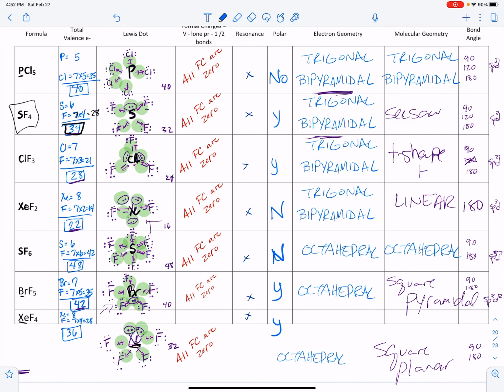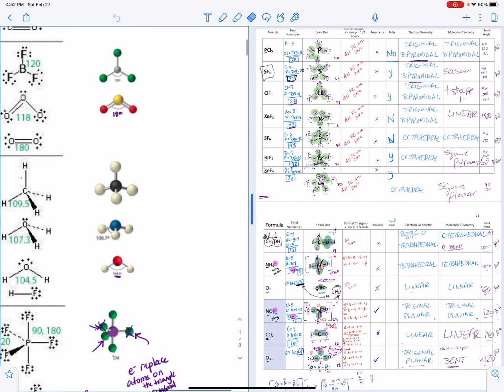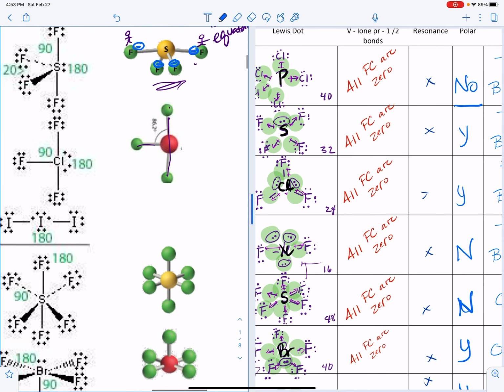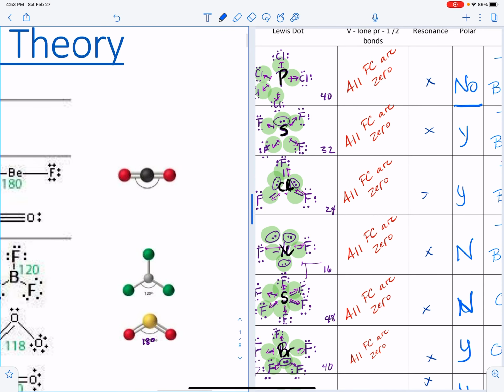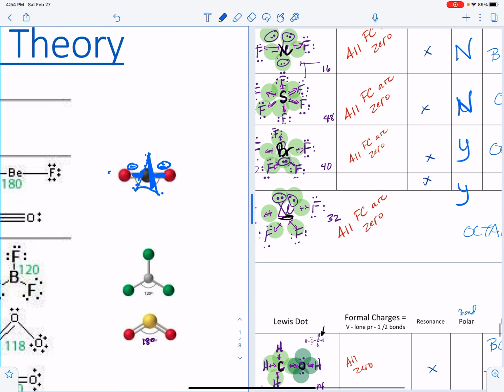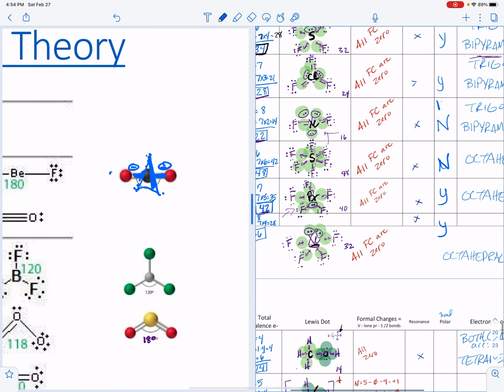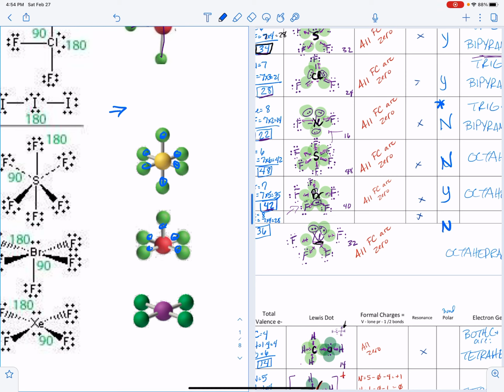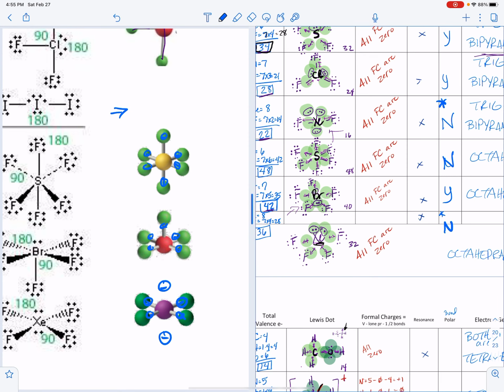February 27, 2021